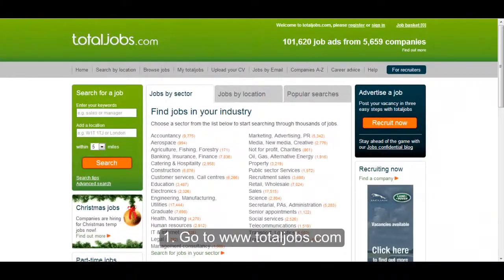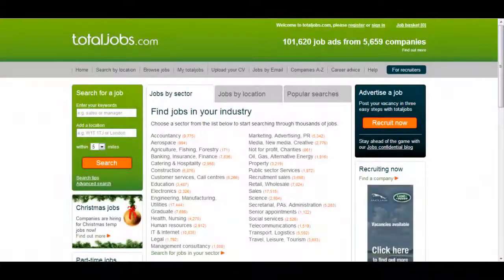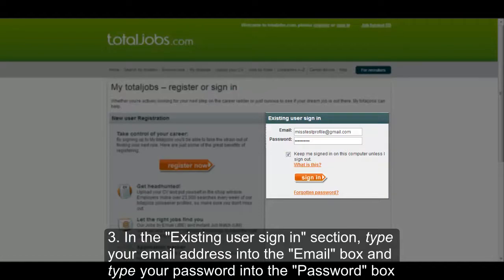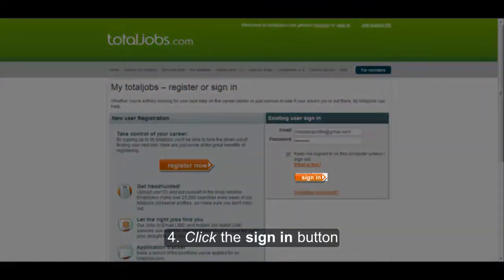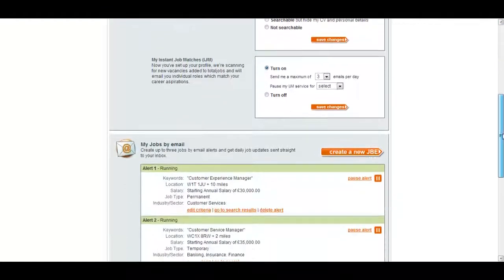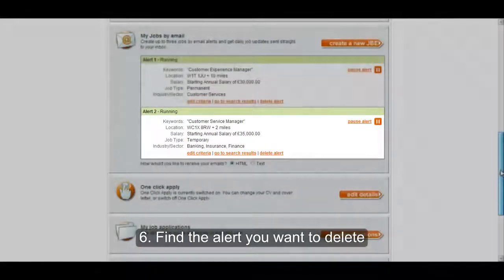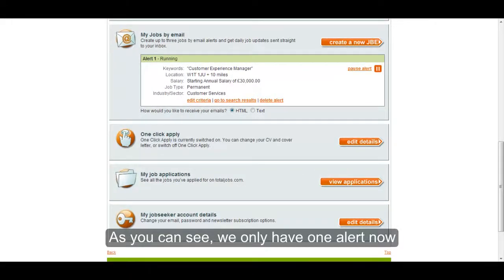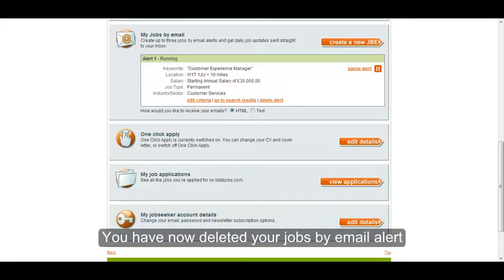How do I delete a jobs by email (JBE) alert?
This short, step-by-step video from Totaljobs.com's Customer Services team will show you how to delete a jobs by email (JBE) alert.